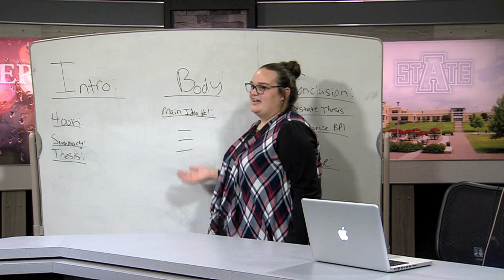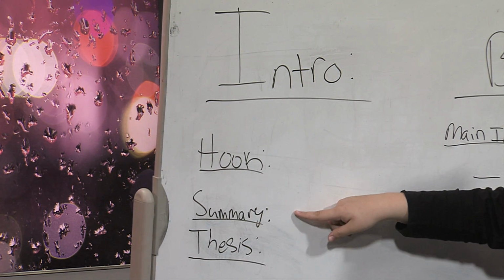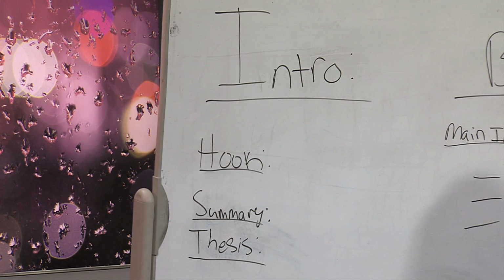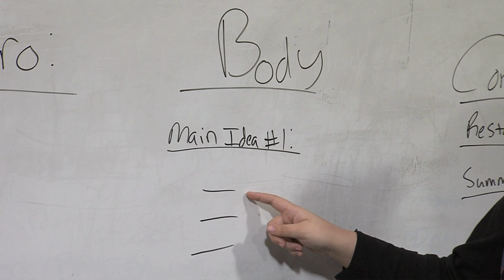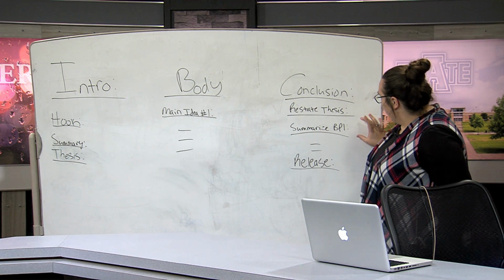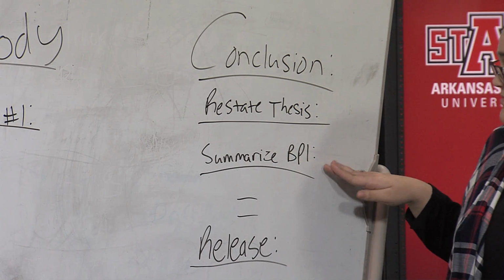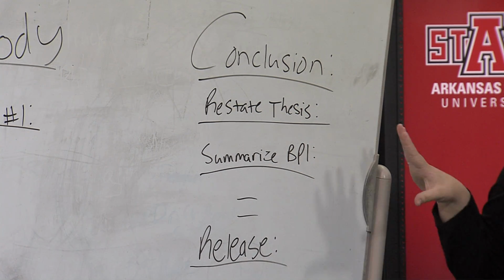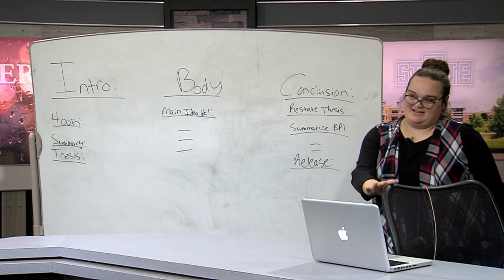5 Minutes Till Done With RaLynnda March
I demonstrated how to write an essay in this episode.